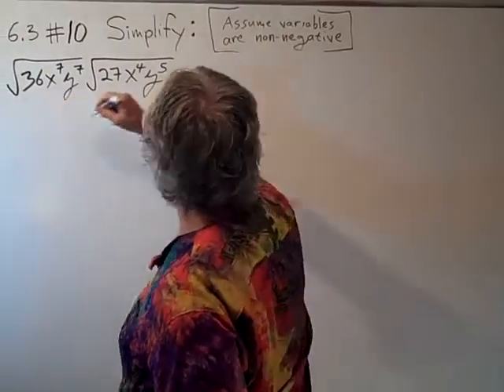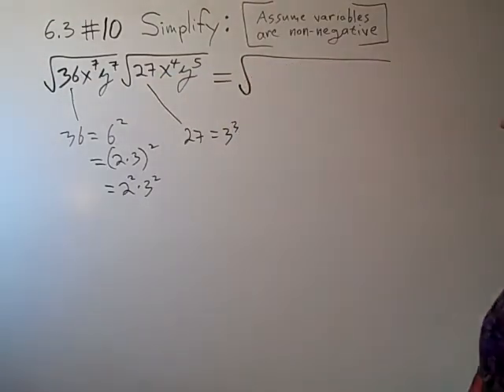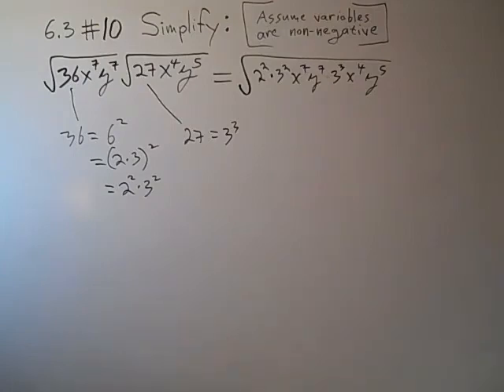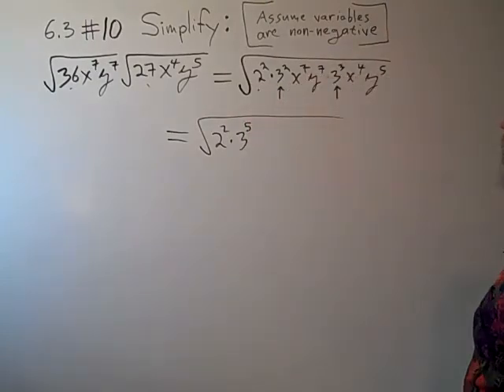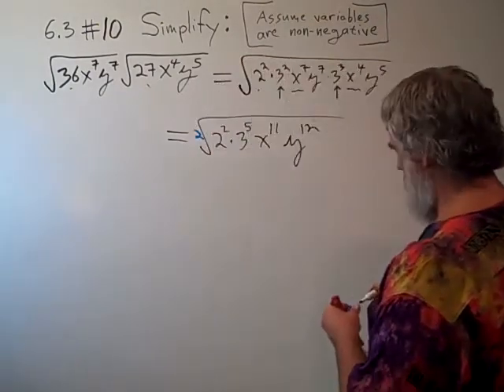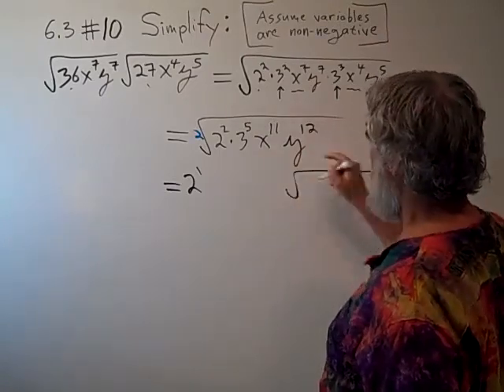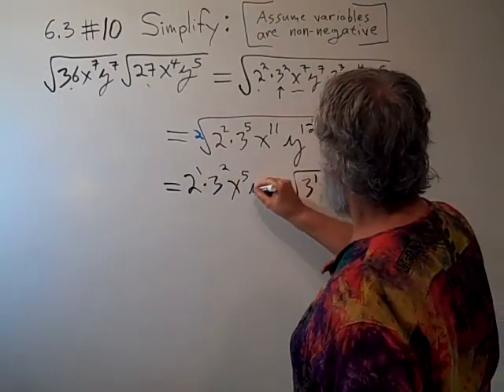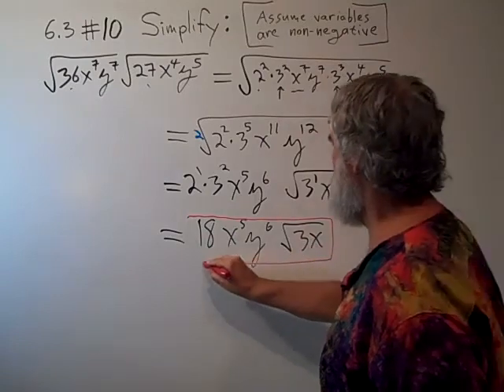IA 6.3 10